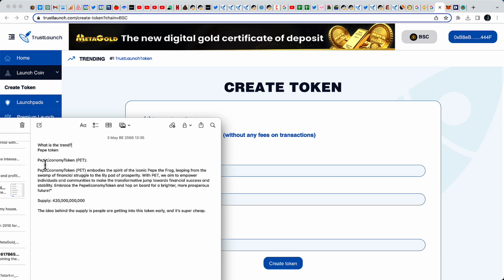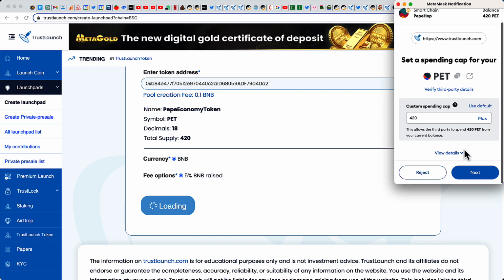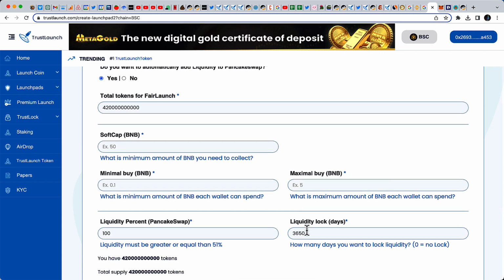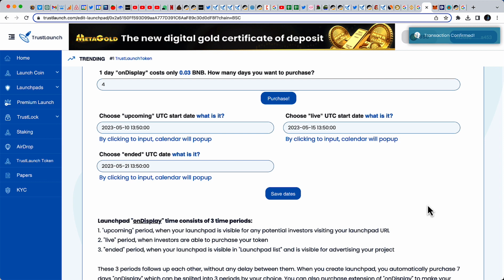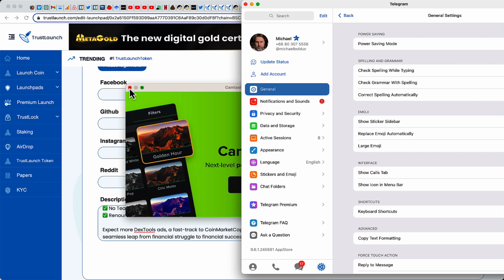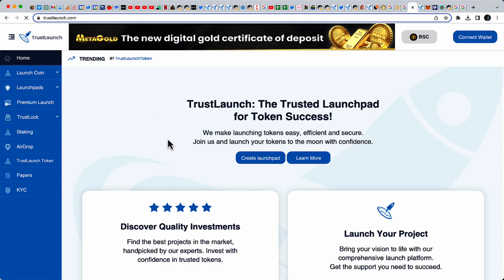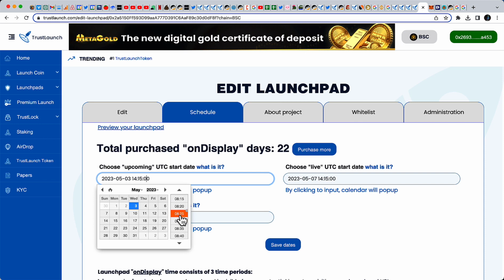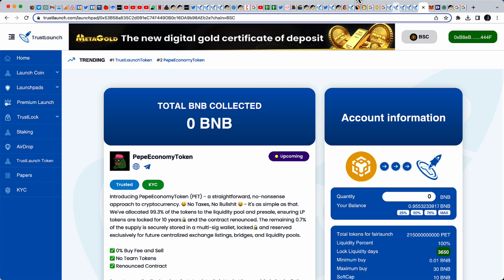Create Your Own Token: Ultimate Step-by-Step Guide to Launching a Successful Cryptocurrency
Discover how to launch your own token in this comprehensive step-by-step guide! From choosing the right blockchain platform to marketing your cryptocurrency, we cover all the essentials to ensure your token's success. Whether you're a beginner or an experienced developer, this tutorial will walk you through the entire process of creating, deploying, and promoting your own cryptocurrency. Don't miss out on this opportunity to enter the exciting world of digital assets!

cryptocurrency
token creation
launch token
create token
blockchain
smart contracts
ERC20
BEP20
token deployment
cryptocurrency tutorial
token marketing
initial coin offering
ICO
token sale
digital assets
crypto guide
decentralized finance
DeFi
altcoin creation